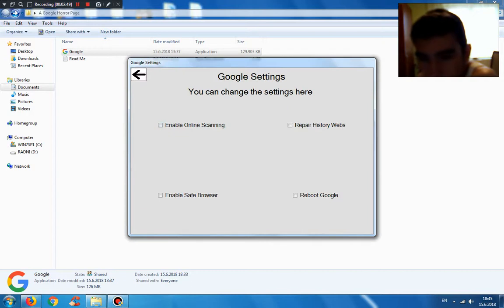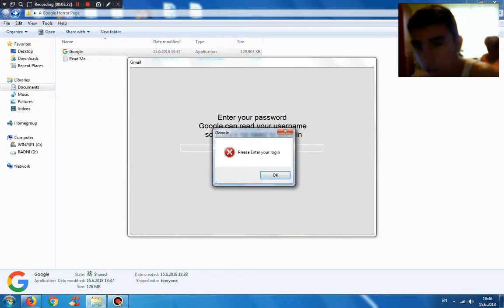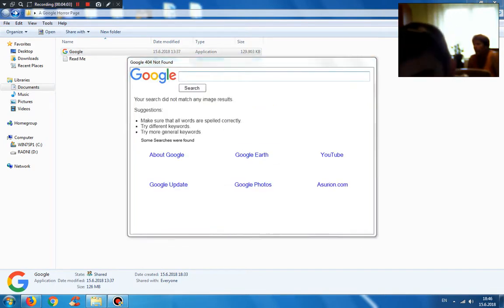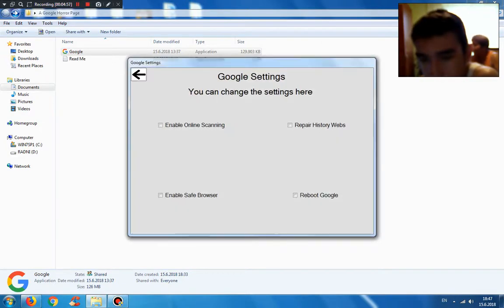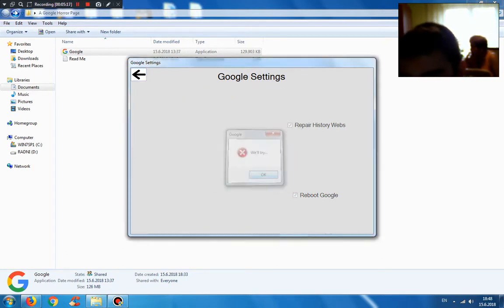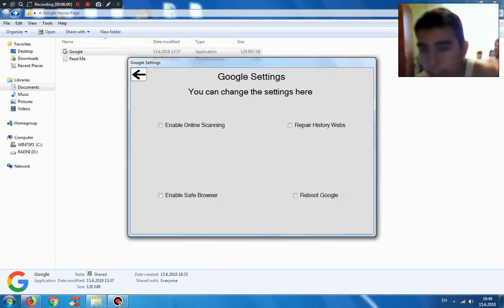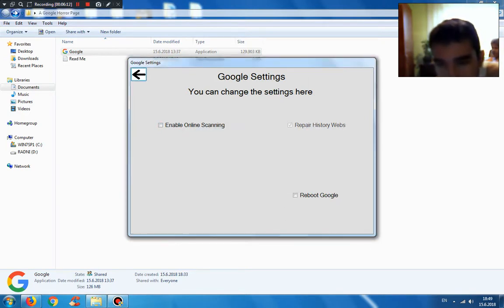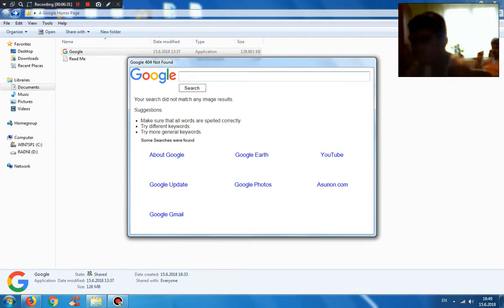Google.exe Remastered Update 2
hey guys record guy has made a another update so enjoy